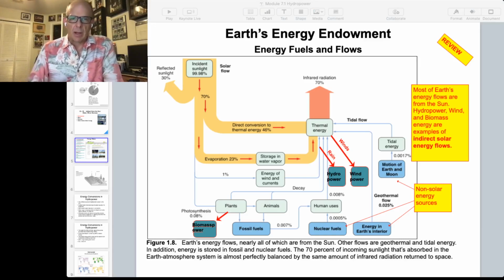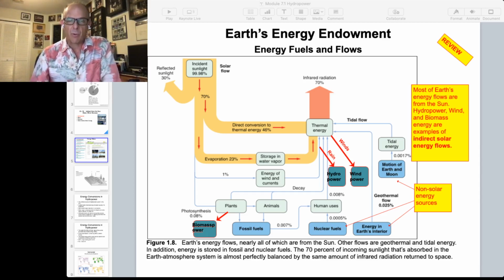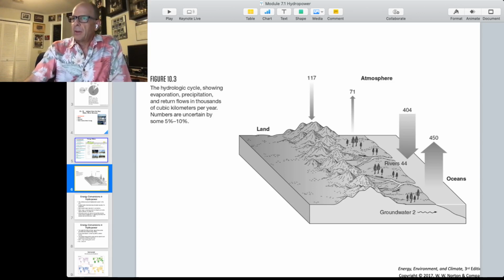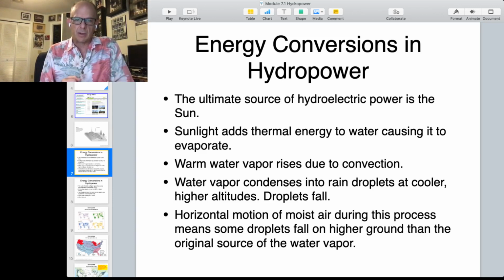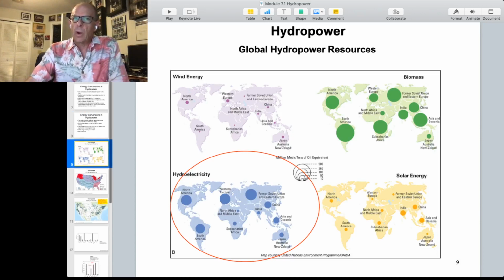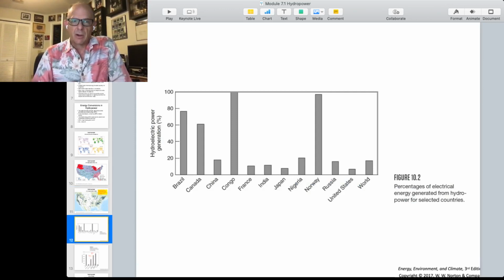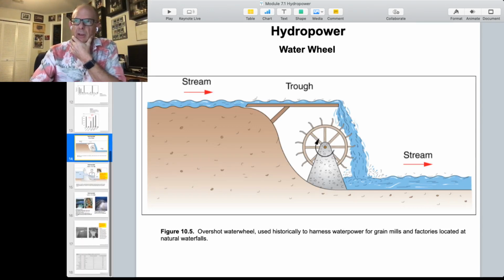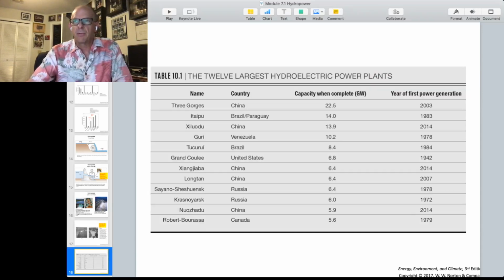Module 7.1 Hydropower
This video explains how solar energy goes through several transformations to ultimately provide hydropower.